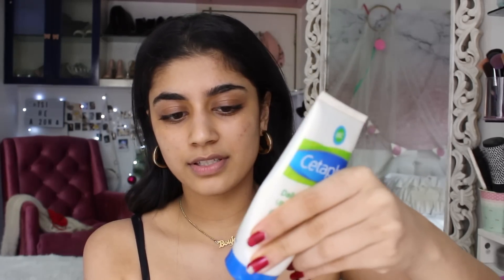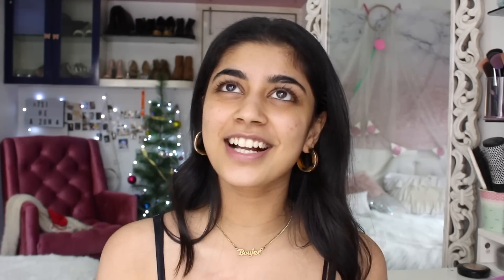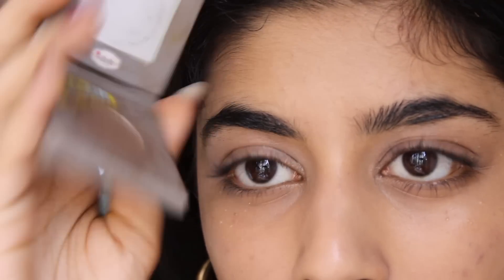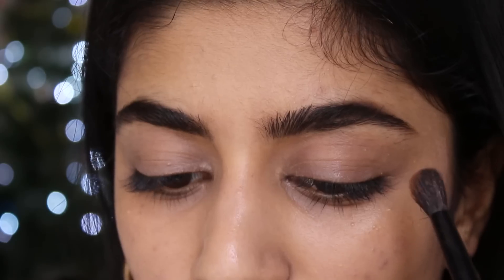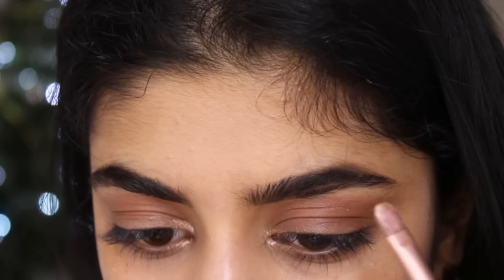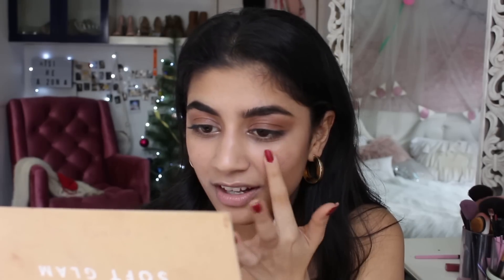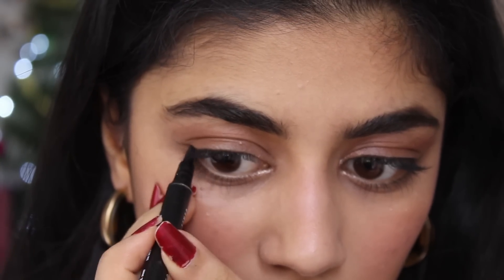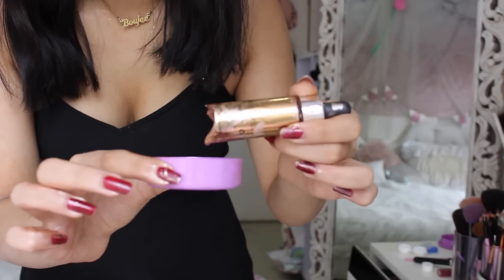glowy no makeup look || get ready with me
HEY GUYS, IM BACK!
Today i'm finally showing y'all this effortless 'no makeup' makeup look! Also the title says ‘no makeup look’ which means I do use makeup, it’s just meant to look super natural.
Hope y'all enjoy and if you have any other requests leave them down in the comments💗

Products I used:
-Ysl Foundation (B60) + Makeup forever Hd Foundation (Y315)
- The Balm Eyebrow Powder
- ABH Eyebrow Gel
- ABH soft glam palette
- Too Faced chocolate soilel bronzer
- Mac mineralized skin finish
- Maybeline Cheeky Glow blush
- Lakme Liquid liner
- Lancôme Mascara
- Estee Lauder Lipstick
- Cover FX liquid Highlight :(

(Click and see which video chooses you lmao)

XOXO
Riya Jhaveri

If you're reading this comment "RIP Cover FX highlight :(" it was a great loss

Musical.ly- RiyaJhaveri

( its probably also just riyajhaveri on any other social media i missed out lolol)